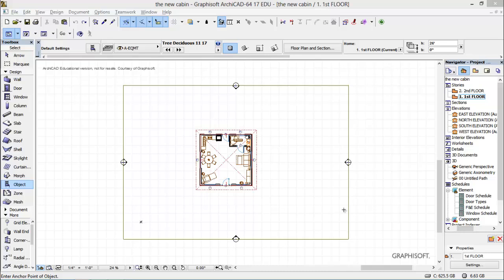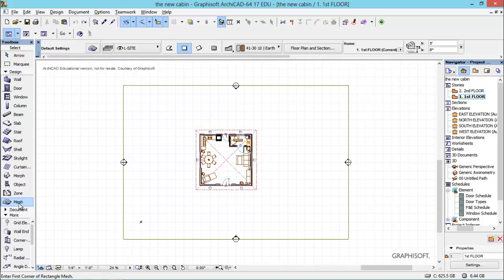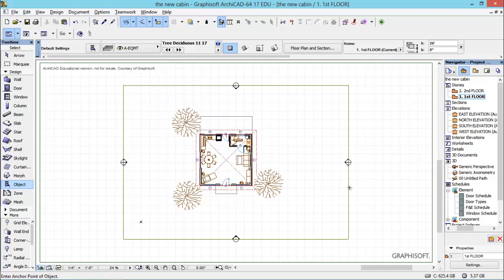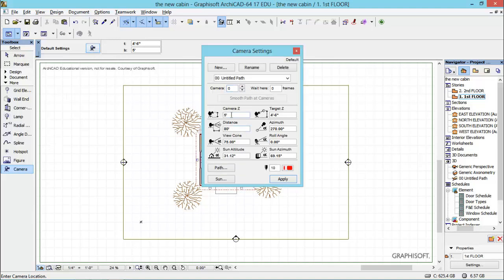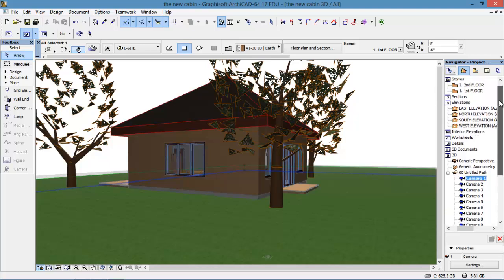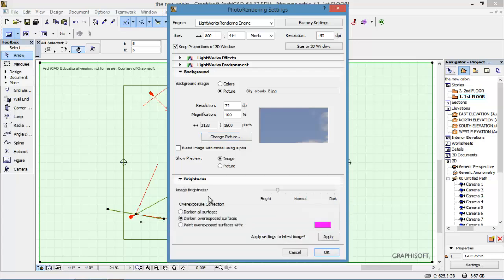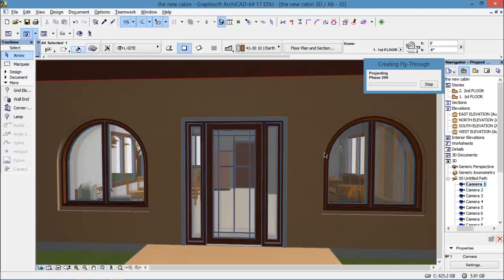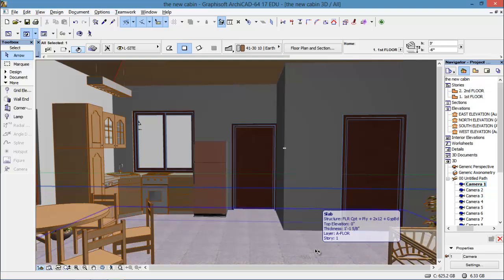How to render using ArchiCAD 17 for beginners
Tricks and tips for rendering and walk-throughs using ArchiCAD 17.  Learn how to quickly make any project look great in just a few steps.